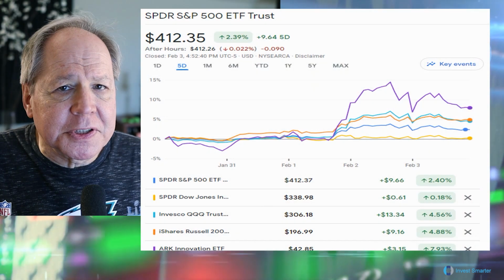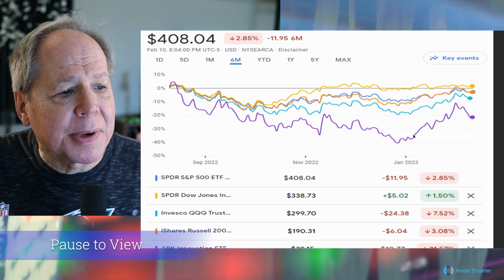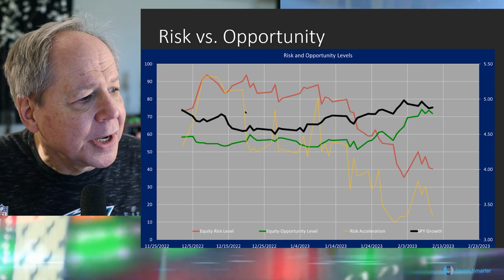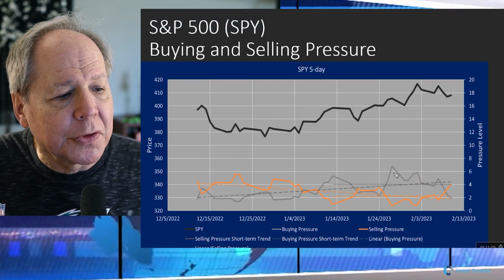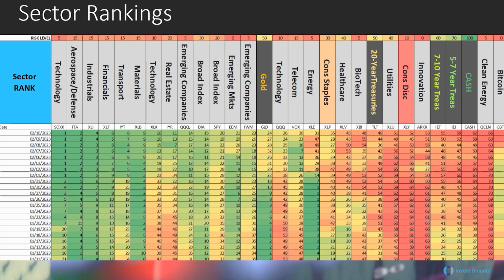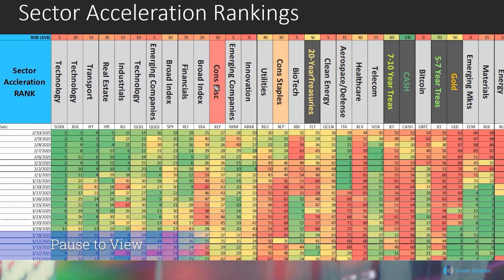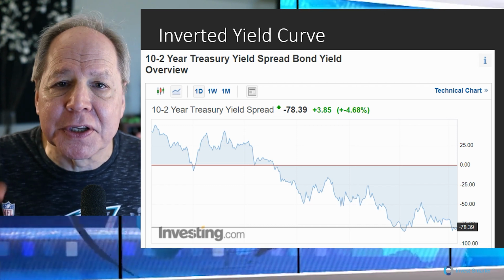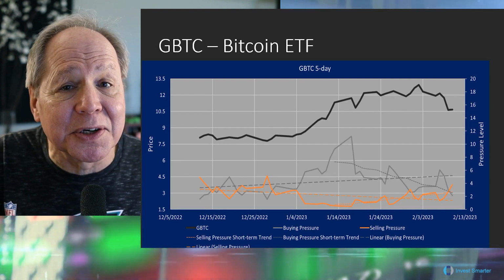Is the Stock Market Scaring You?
Is the stock market has bad as it feels?

A discussion of the equity, treasury, gold, and crypto markets as of Friday February 10, 2023.

The stock market looks mostly healthy and hopefully this trend will continue, but investors are getting nervous because the stock market has been tentative lately.

Investors need to take the long view when it comes to investing in stocks, the stock market, and bonds. We see potential opportunity going forward.

00:00 Intro
00:31 A comparison of performance past week, month, and 6 months
02:41 Bottom Analysis
03:06 Risk vs. Opportunity Metrics
04:08 Equity vs. Safety Rankings
04:50 DJIA (DIA)
05:05 S&P 500 (SPY)
05:18 NASDAQ100 (QQQ)
05:31 Russell 2000 (IWM)
05:43 Ark Innovation (ARKK)
06:26 Sector Rankings
07:56 Sector Acceleration Rankings
08:32 Treasury Market Health
09:56 IEI: 3 to 7-Year
10:17 IEF: 7 to 10-Year
10:29 TLT: 20-Year
10:40 Gold (GLD)
10:51 Bitcoin (GBTC) and Crypto
11:17 The best action to take
11:53 Disclaimer